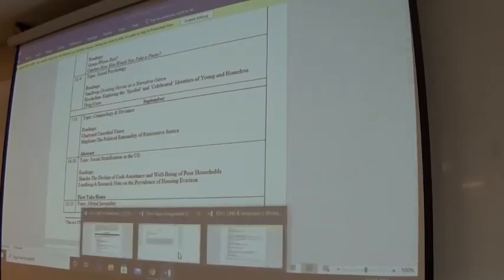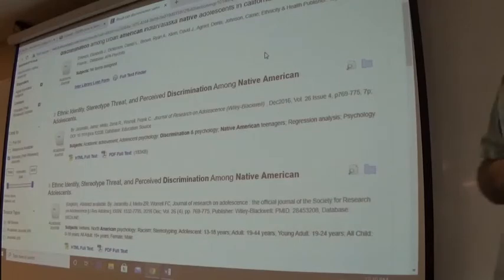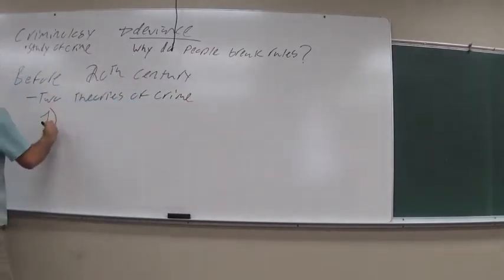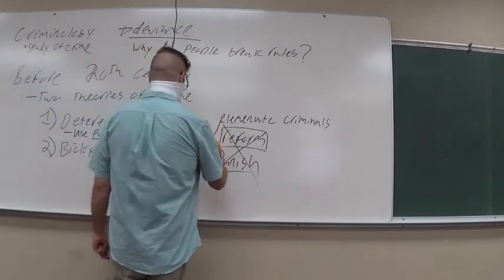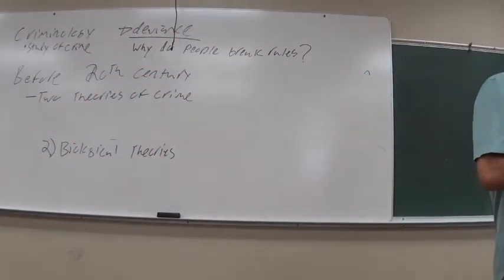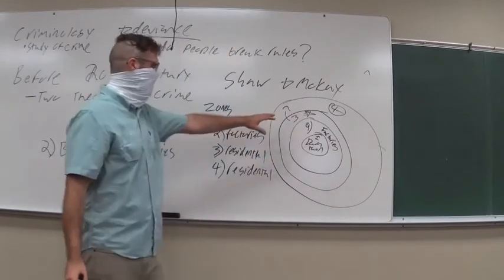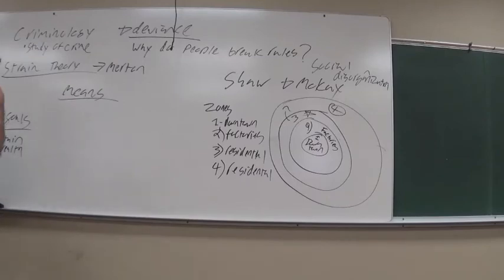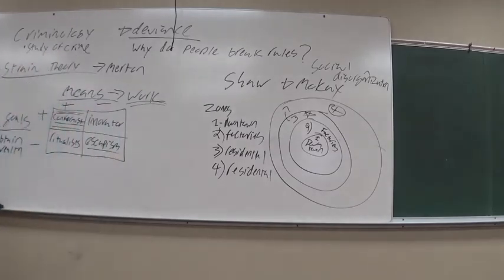9 7 20 Criminology